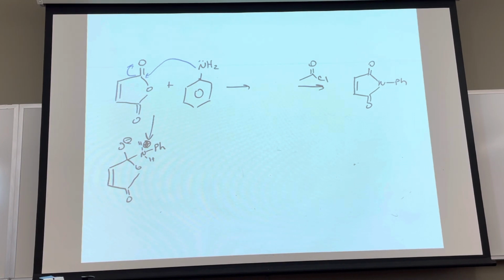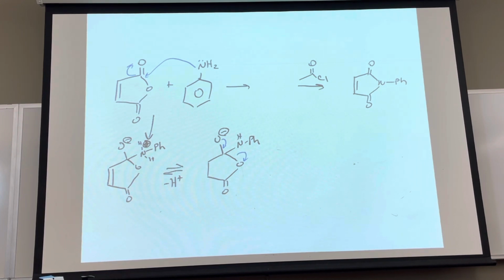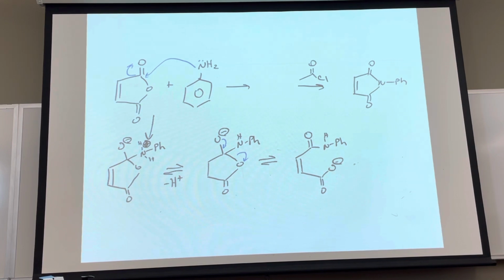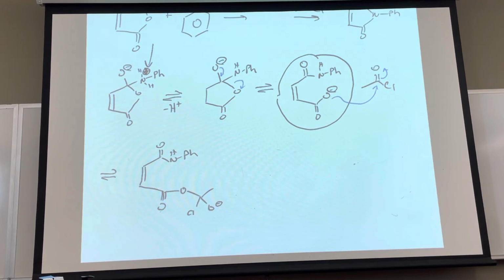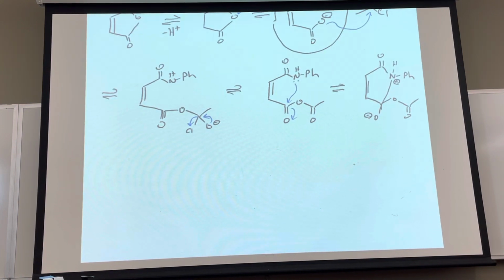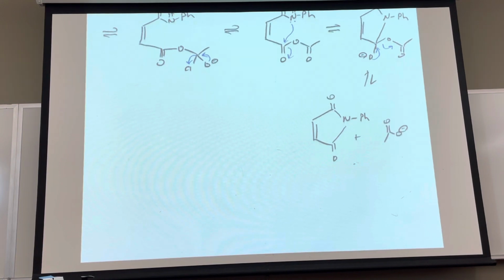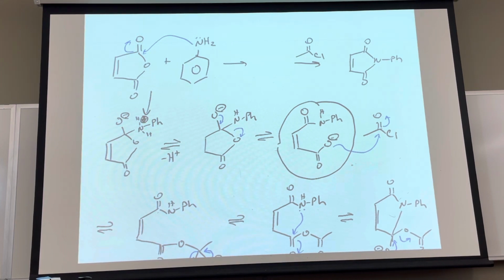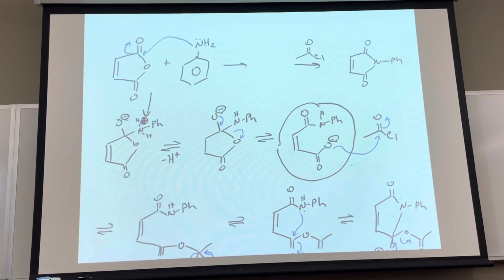4/18/2022 carboxylic acid derivative mechanism example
Meadows organic chemistry 421 at ARC